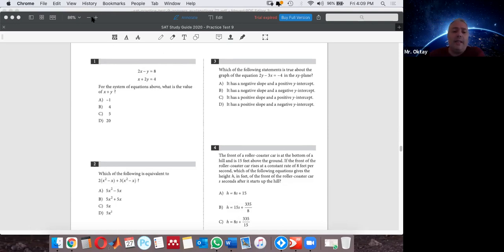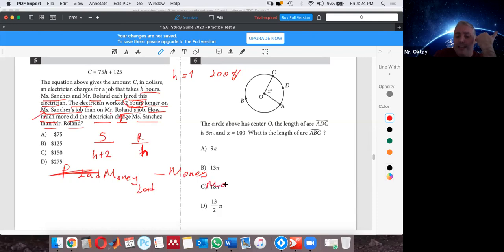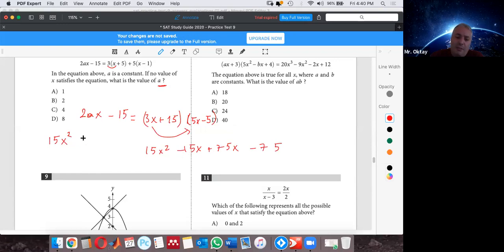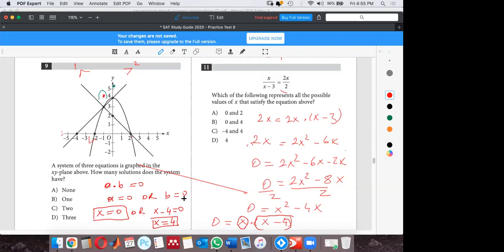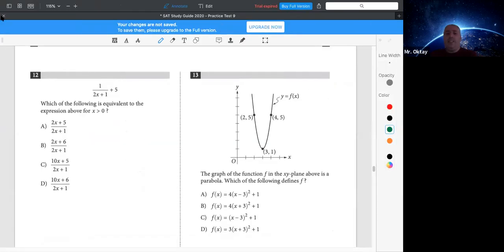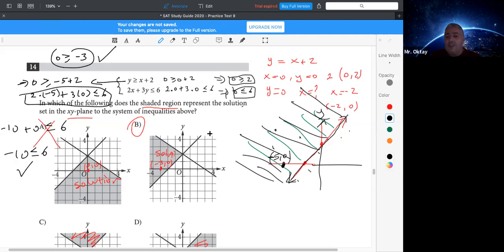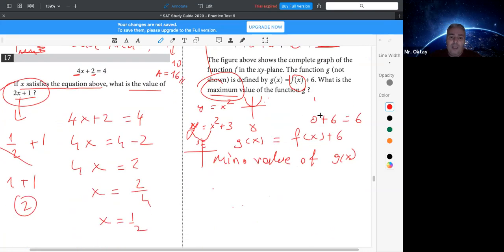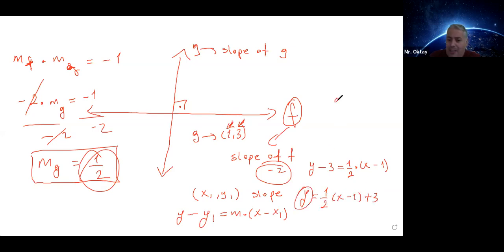SAT Math Mock Exam Solutions Part - 1 Nov 27 2020 FULL Test